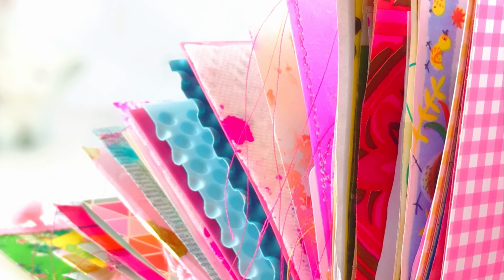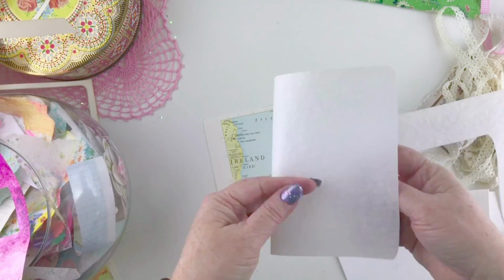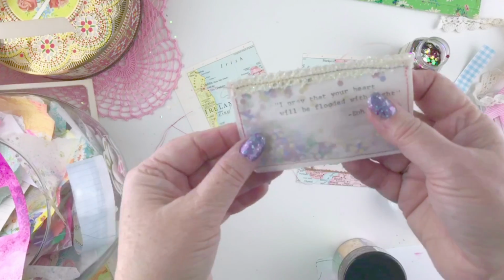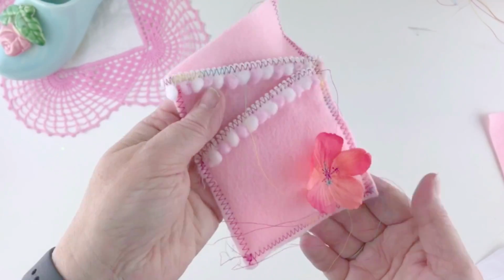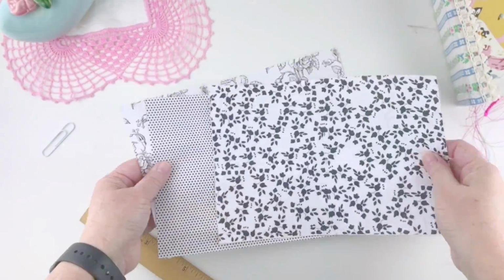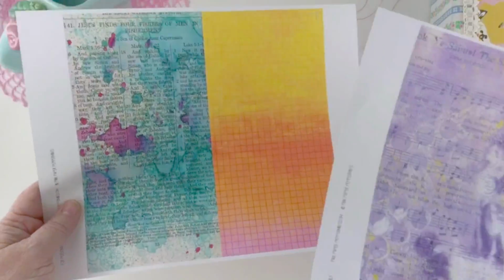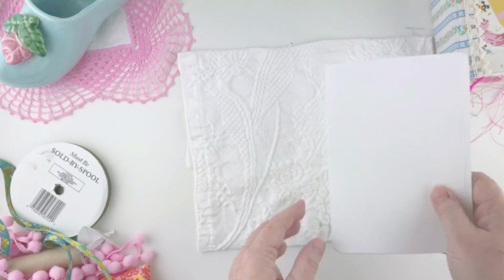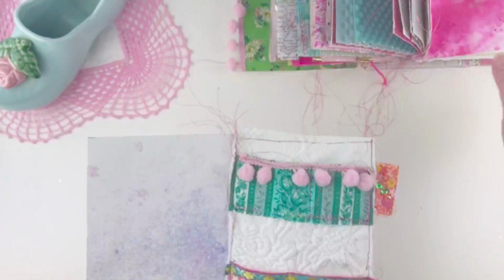Little Golden Book Journal Tutorial! 5 Fabulous Ideas!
Little Golden Book Junk Journal Pockets!   I've got 5 ideas (plus a bonus fabric pocket idea!) for you in today's tutorial!  Whether you're working in a Little Golden Book journal, a traveler's notebook insert or even your prayer journal I know you're going to find a journal pocket idea you can use!

If you've missed any of the videos from this Little Golden Book Junk Journal series you can check them out here ➽

Peace & Grace,

💗 Melissa~

✨ Measurements From This Video ✨

⭐ B6 (5x7) Felt Pocket Pattern Measurements

11" long
2 3/4" high on left side
5 1/2" high on right side
First Crease at 3 3/4"
Second Crease at 4 3/4"

⭐ B6 Traveler's Notebook Layered Pocket

3 pages layered approximately 1 1/2" apart
Total length should be 7"

⭐ Standard Traveler's Notebook Layered Pocket

3 pages layered approximately 2" apart
Total length should be 8"

💗 Printer & Paper